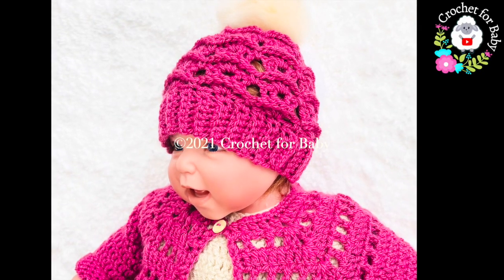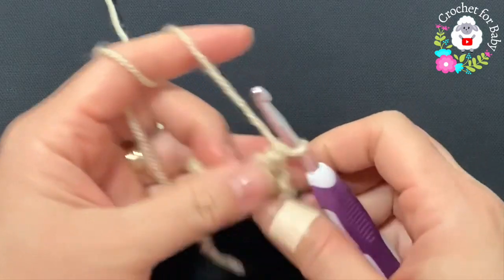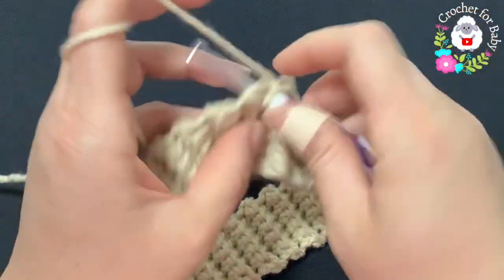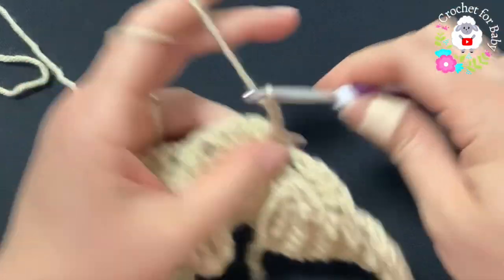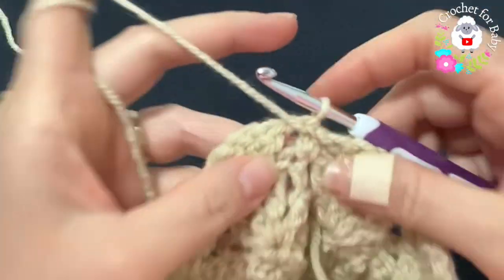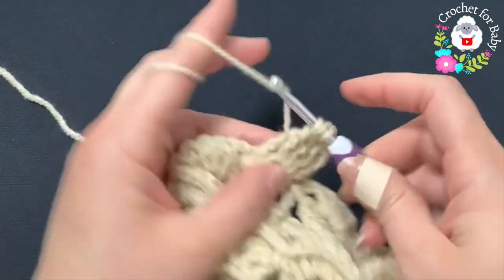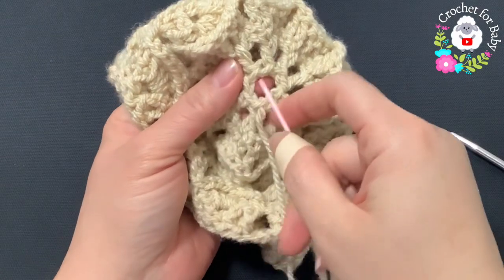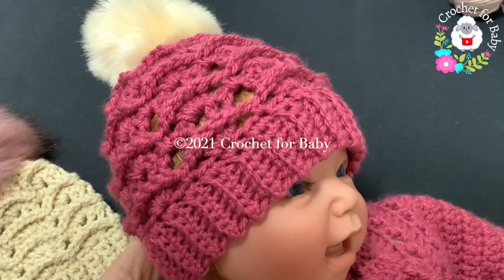Super easy crochet baby hat pattern with measurements for ANY SIZE ANY AGE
In today's crochet tutorial we are going to make this fast and easy crochet baby hat with measurements for any size any age that's ideal for beginners. This crochet baby hat is for 3 to 6 months and is part of a Crochet baby girl set for 3 to 6 months. To make the hat smaller or bigger simply see below for standard size measurements.

🌷Written pattern will be available in my Etsy shop crochetforbabystore.
🌷POM POMS

Standard Hat Measurements in INCHES:
NB circumference 13-14in / total height 5.5in
0-3M circumference 14-15in / total height 6in
3-6M circumference 15-16in / total height 6.25
6-9M circumference 16-17in / total height 6.75in
9-12M circumference 17-18in / total height 7in
1-2Y circumference 18-19in / total height 7.25in
2-5Y circumference 19-20in / total height 7.75in
5-10Y circumference 20-21in / total height 8.25in
Teen/Small Adults circumference 21-22in / total height 8.75in
Medium Adults circumference 22-23in / total height 9.25in
Large Adults circumference 23-24in / total height 9.75in

* Start to reduce top of hat once you have 1 to 1.5in left from total height.

Yarn used:
*Stylecraft Special Aran in the color raspberry (30g)

📌📌Please remember ALL my crochet and knitting tutorials are ALWAYS in Spanish and English with a left handed version in English too (see links below).